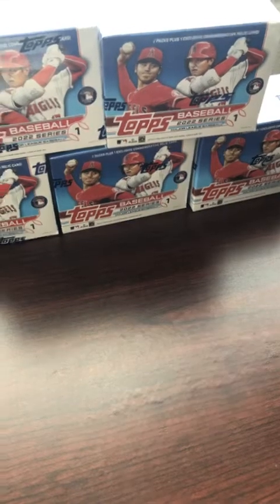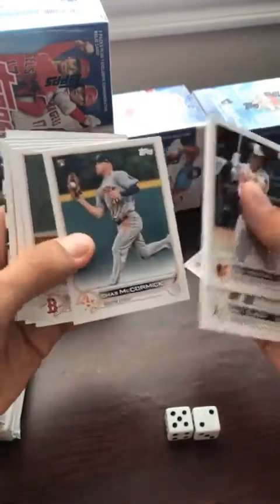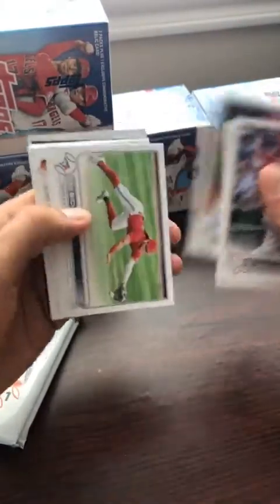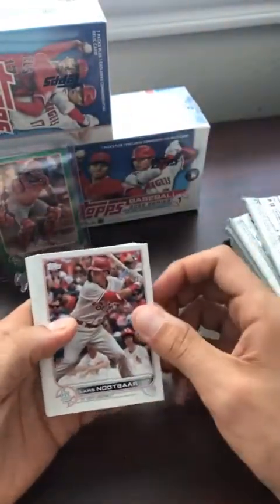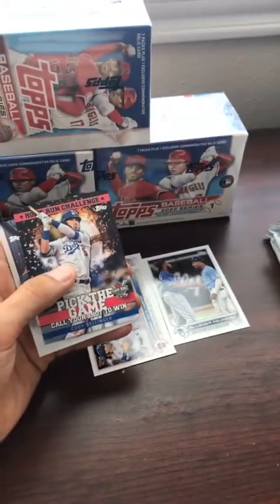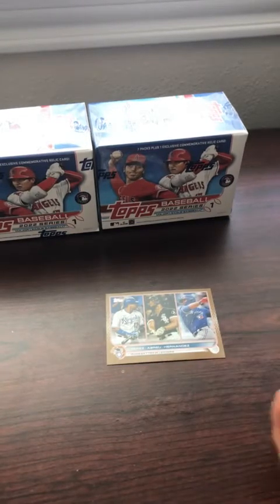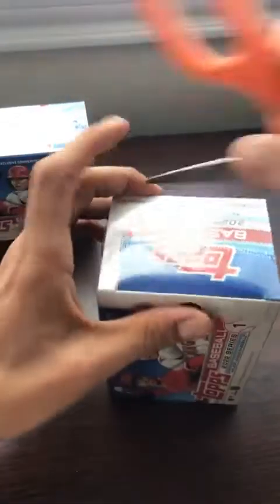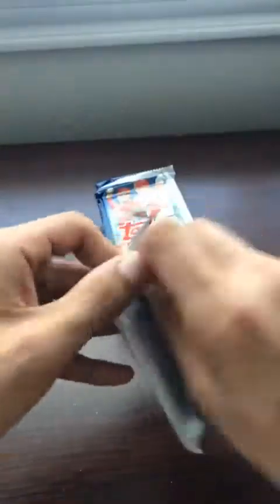2022 Topps Series 1 BREAK! WANDER HUNT! - 3/15/2022